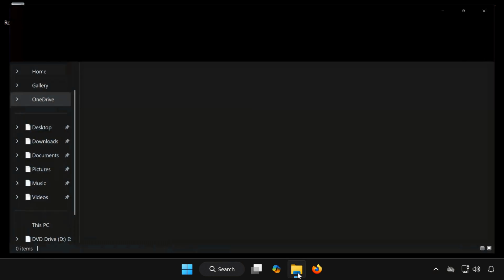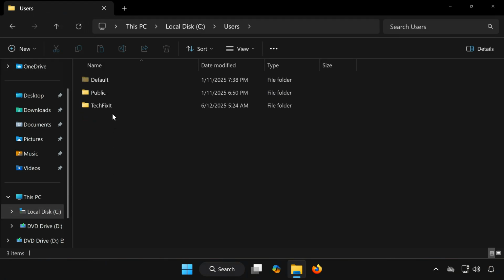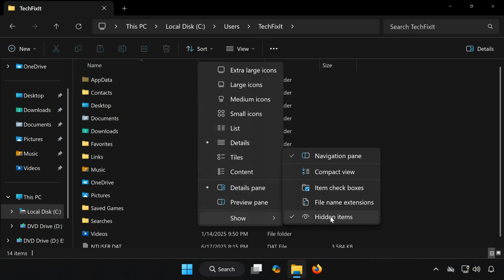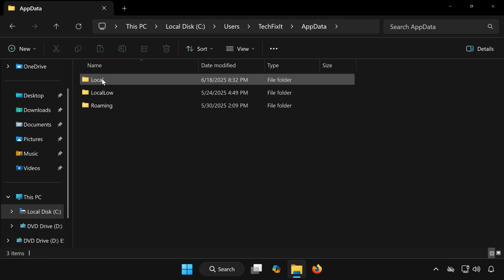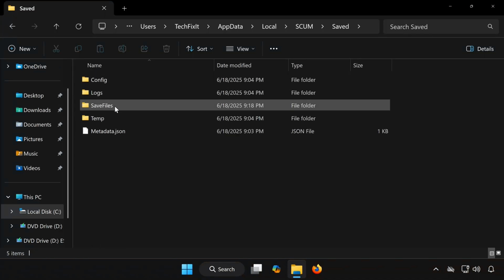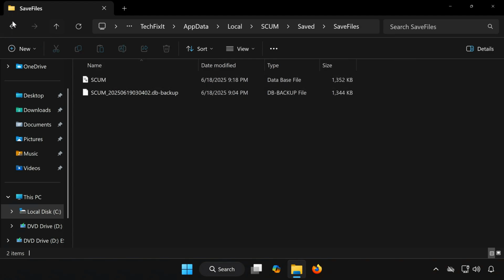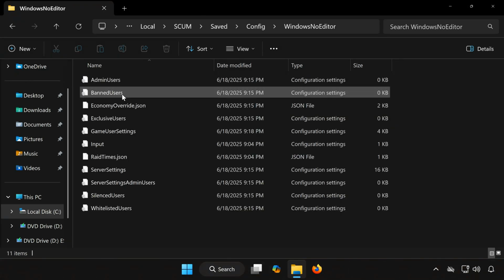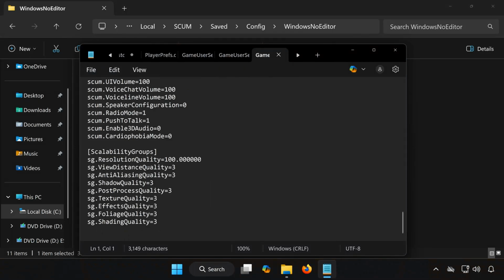SCUM: Where Is The Save Game Files/Config Files Located On PC - Tutorial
Hey everyone!
In this quick video, I’ll show you exactly where to find your save files and config settings for SCUM on your PC.